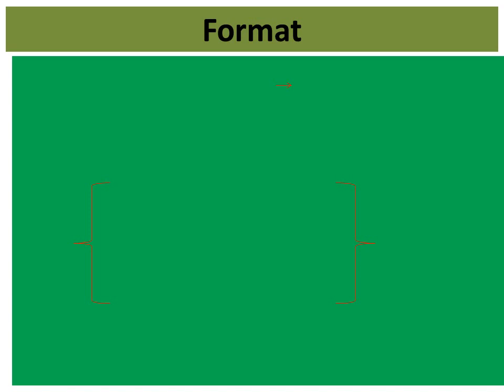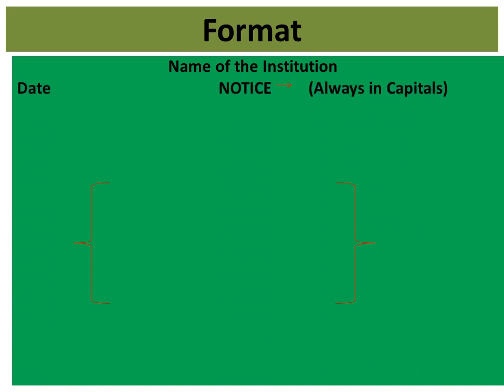CLASS- XI, ENGLISH, WRITING SKILL (NOTICE WRITING)